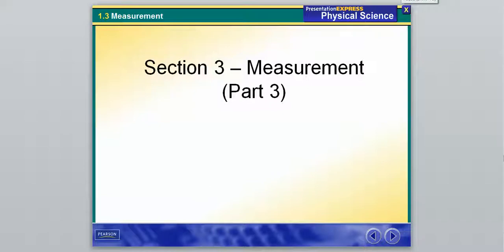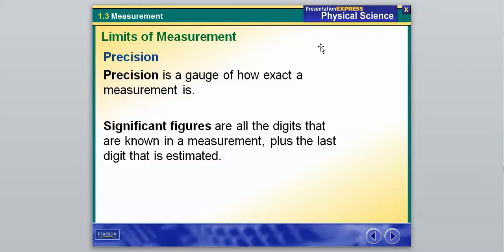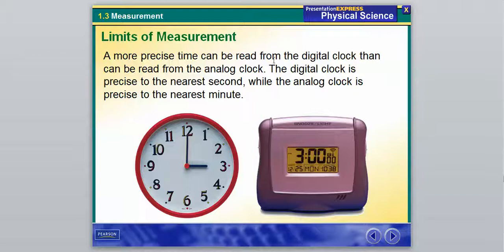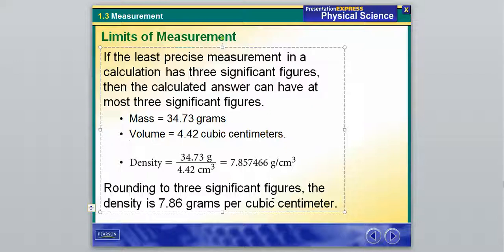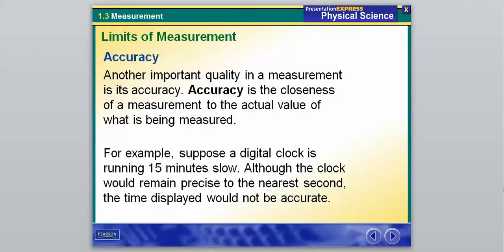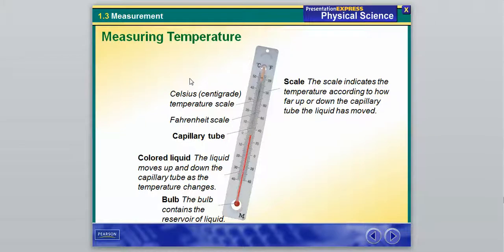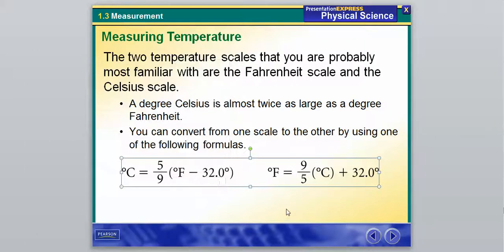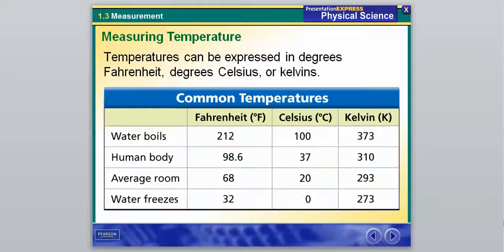1-3 Measurements (Part 3)